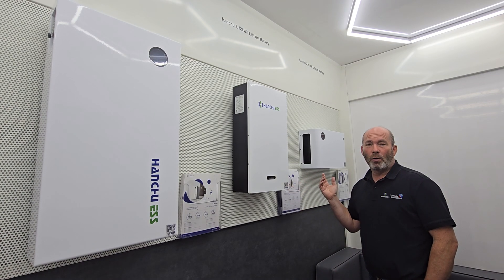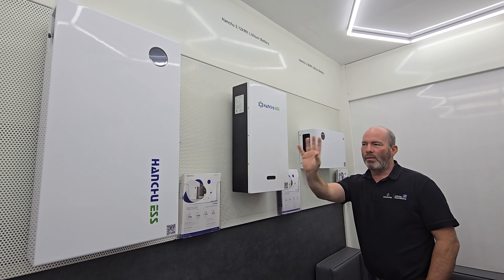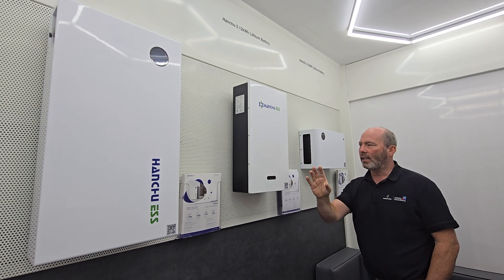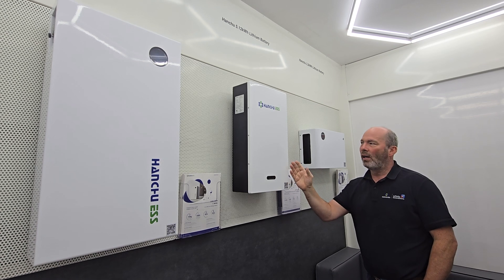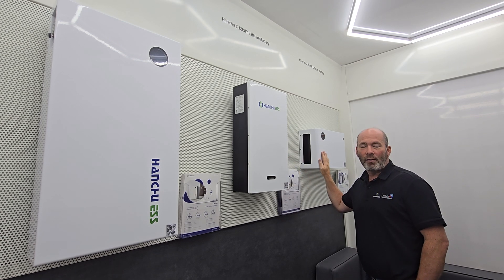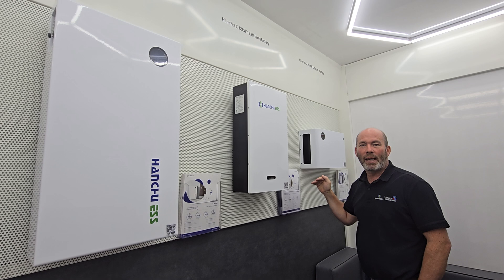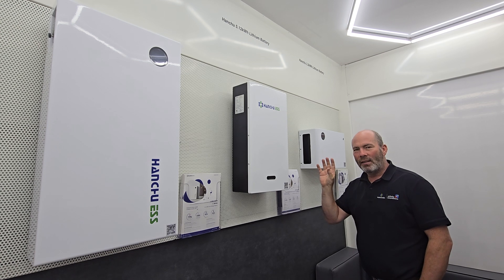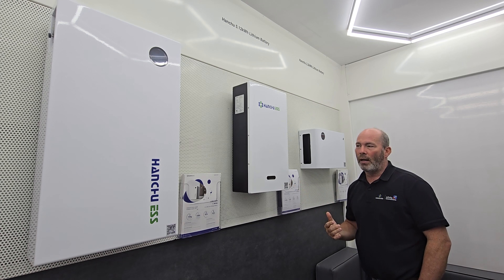Hanchu ESS - Low Voltage Batteries